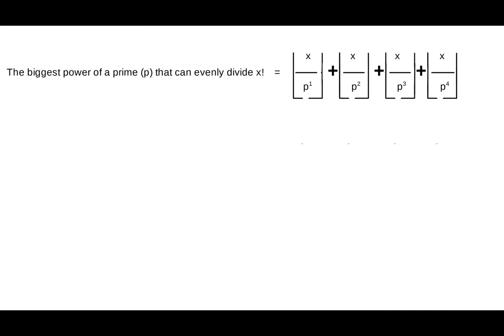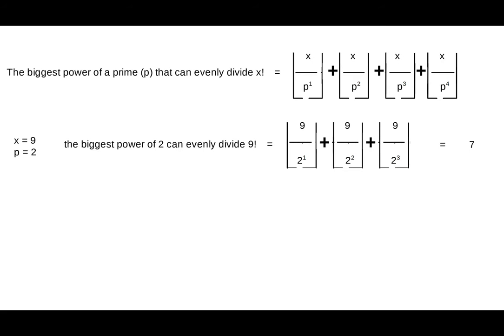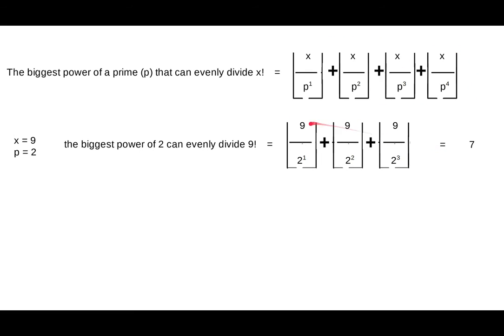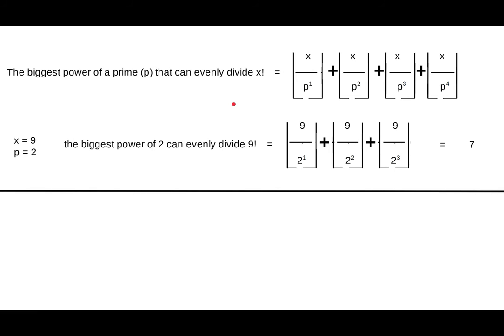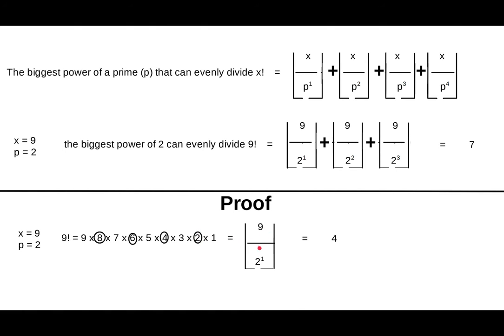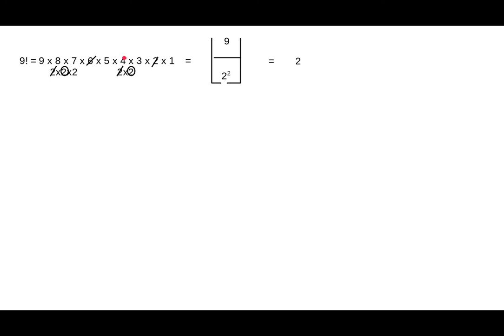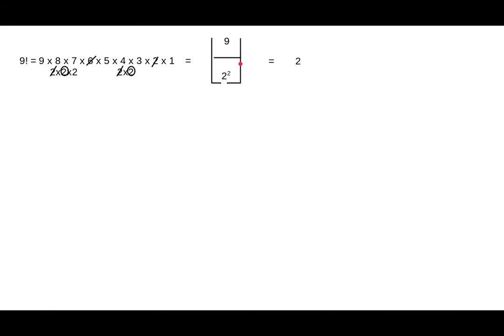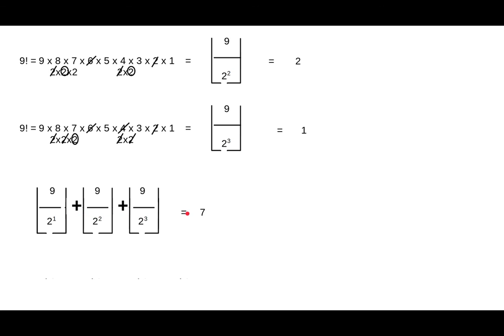Proof of the largest power of a prime in x!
This video proves a property about powers of primes mentioned in one of my videos called 2017 AMC 10B Problem 20. Watch this video to learn why the property works and also if you were confused about my explanation for  2017 AMC 10A Problem 20!